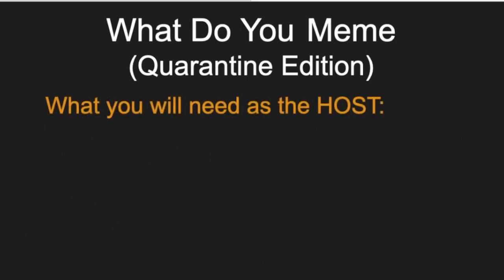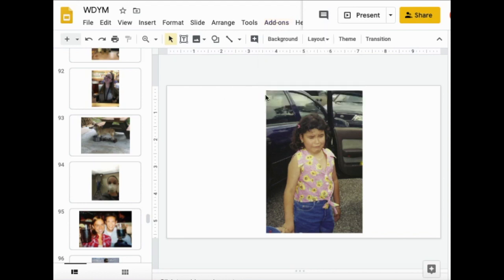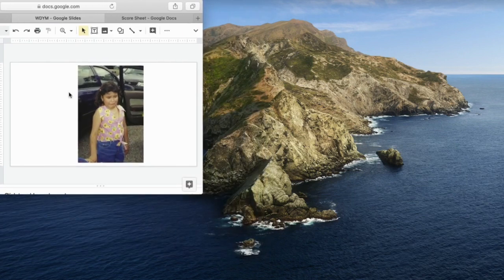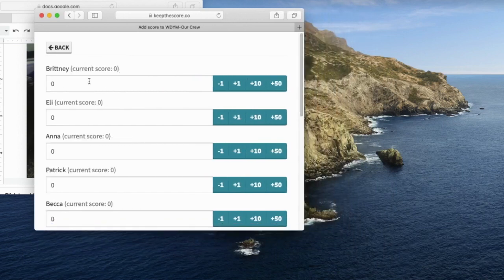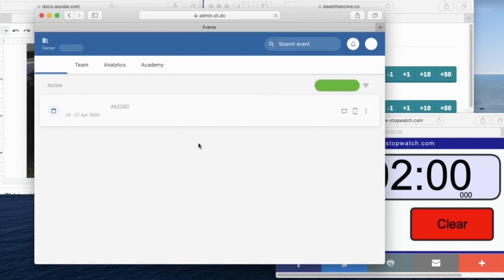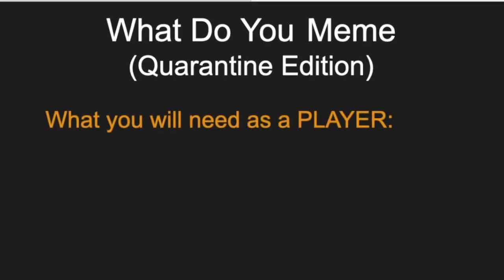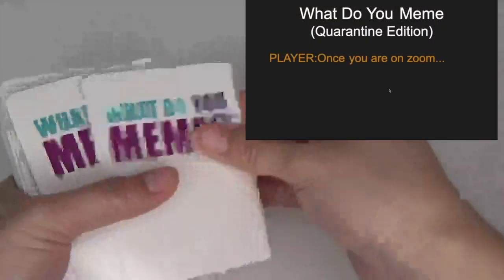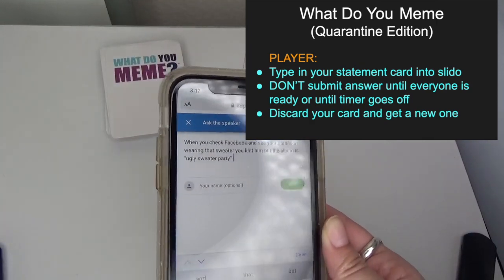Play the 'What Do You Meme Game' while in Quarantine- Zoom Party Zoom Games Zoom with friends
This is the way I came up with to play the WHAT DO YOU MEME GAME while we are all stuck at home and having to hang out with friends via the internet. This video is ASSUMING you know how to work zoom as well as know how to play the actual game. It requires zoom and the WDYM game. Let me know if you have any questions or other/easier ways to play!

Side note: Be careful if you play with others who have a THEMED expansion pack, because then you may figure out who has those "themed" statement cards and it can take away the "mystery" or "anonymous" submission.

Amazon Full WDYM game

Expansion pack